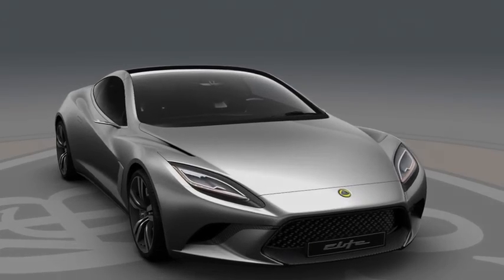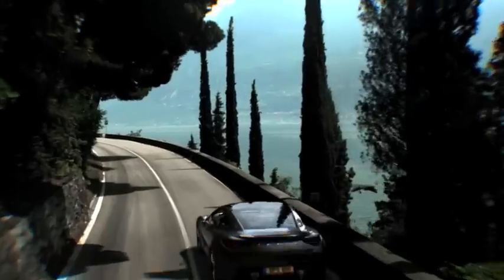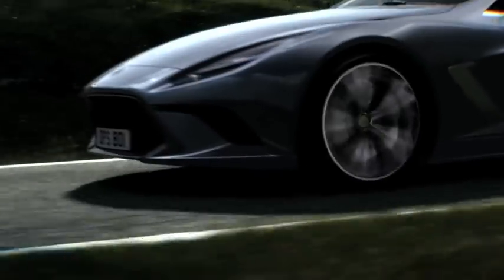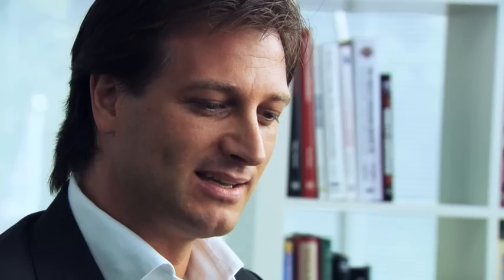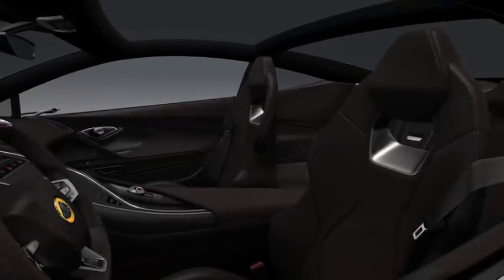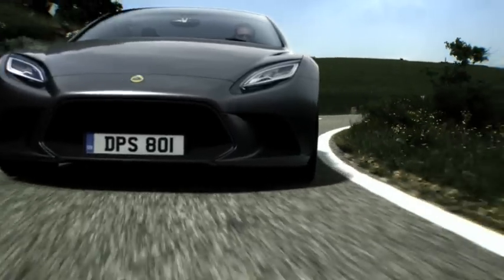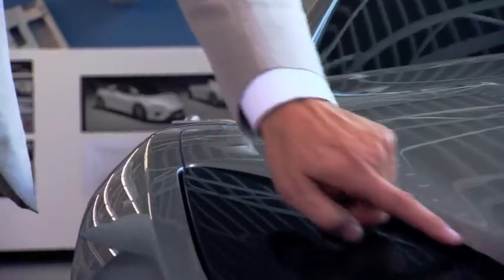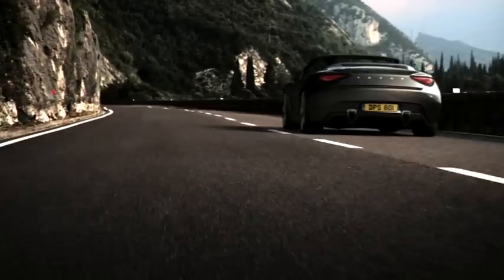2014 Lotus Elite Paris Promo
The Lotus Elite has been unveiled at the Paris Motor Show.

On sale in 2014, the Elite is a 2+2 hardtop convertible which measures 4.60m long, 1.90m wide, and 1.32m tall. Styling is virtually identical to the Eterne four-door coupe, but there are minor differences including revised taillights and a sportier dual exhaust system.

Power comes from a front-mid mounted 5.0-liter V8 engine which produces 620 PS (456 kW / 612 hp) and 720 Nm (531 lb-ft) of torque. This enables the Elite to accelerate from 0-100 km/h in 3.7 seconds, before hitting a top speed of 315 km/h (196 mph).

A hybrid variant will also be offered and it will use a Kinetic Energy Recovery System (KERS) and a transmission with two integrated electric motors. While the company is staying mum on details, Lotus said the hybrid will have CO2 emissions as low as 215 g/km.

Pricing is expected to start at £115,000 which puts the Elite between the £99,900 Maserati GranCabrio and the £124,000 Aston Martin DB9 Volante.